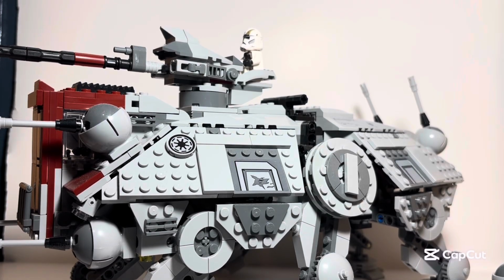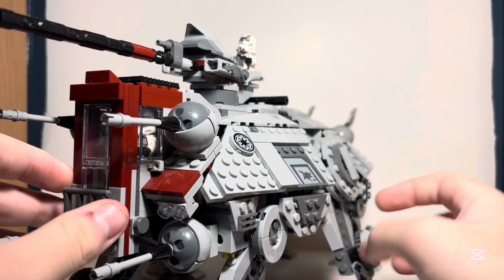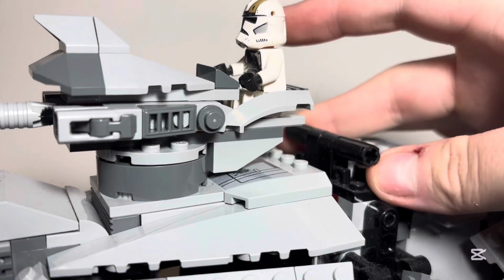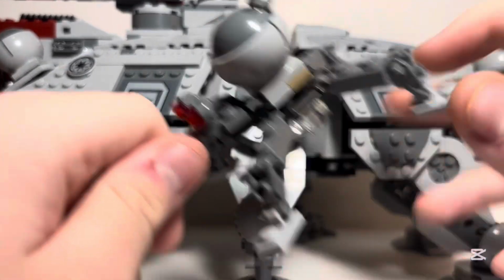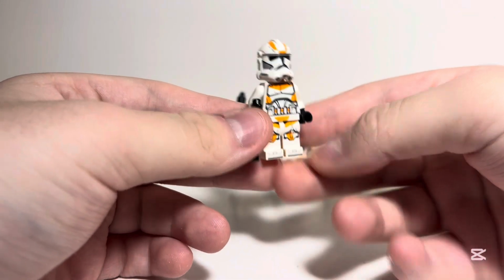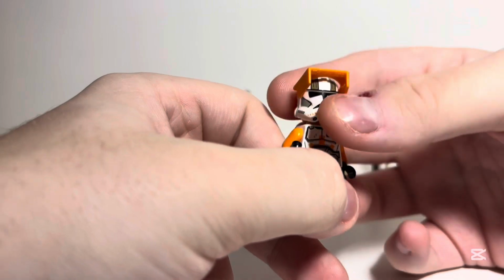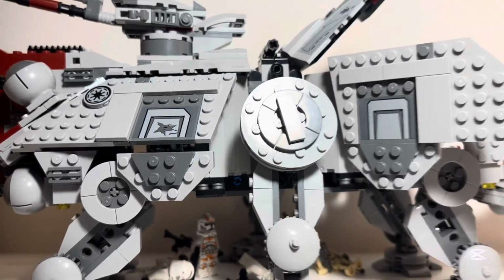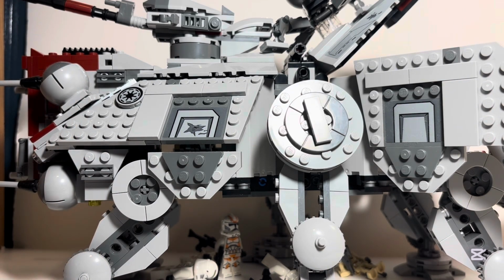A set with a controversial change lego Star Wars 2022 AT-TE review